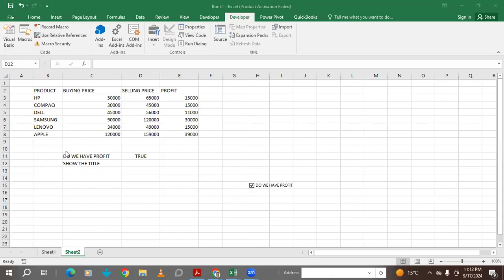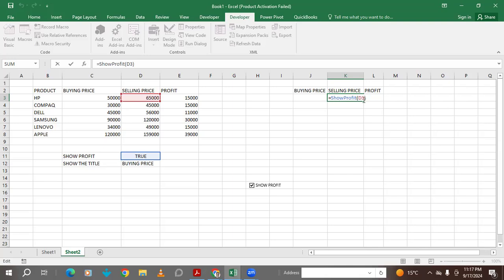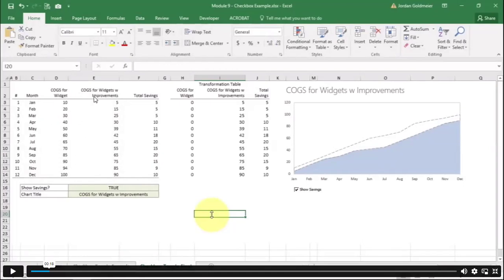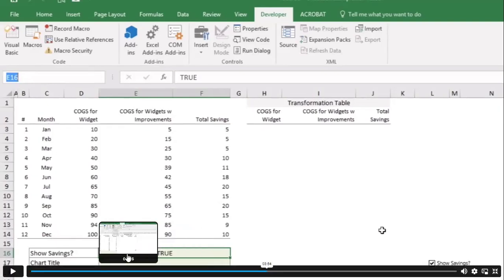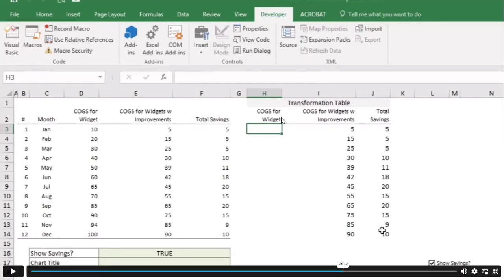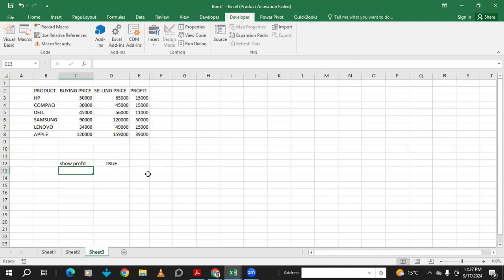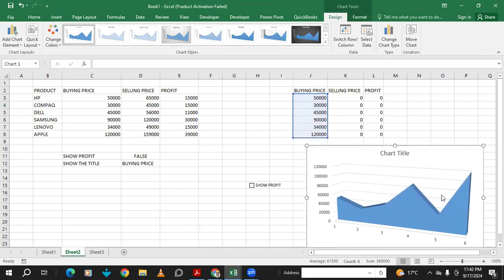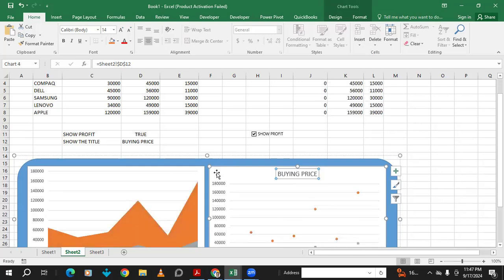EXCEL TRICKS SIMPLE DASHBOARDS 1